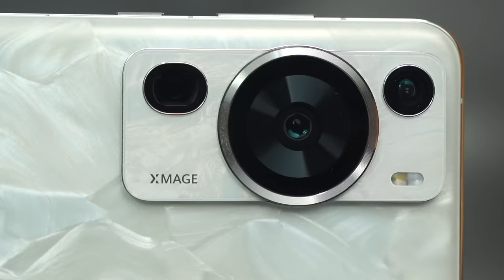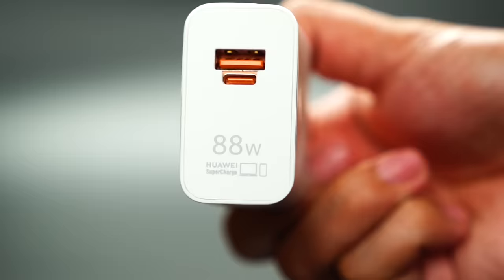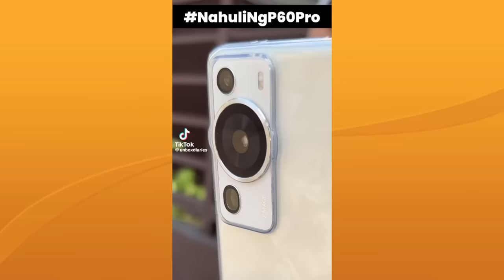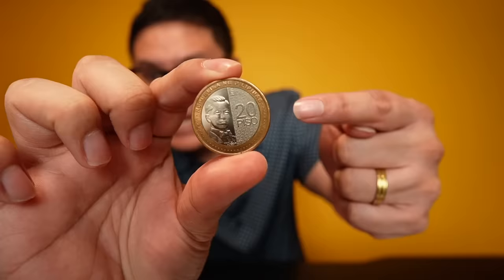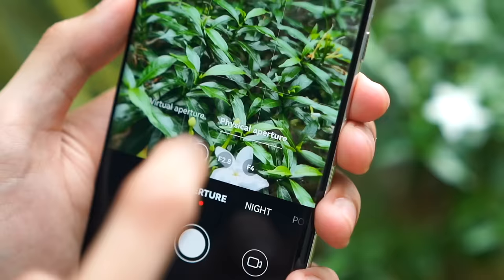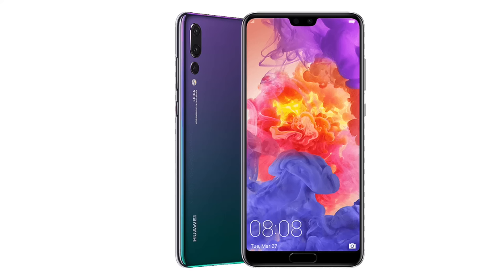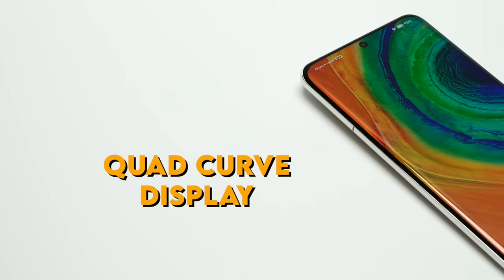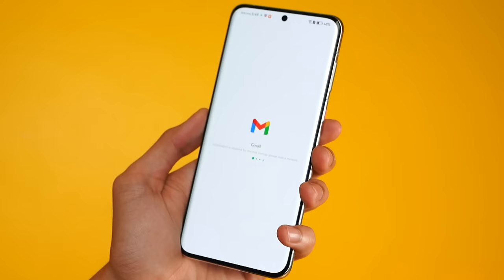HUAWEI P60 Pro - The Camera that Crushed the Competition!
The HUAWEI P60 Pro is the best camera phone out there in the market and it’s not even close. The phone has the new Ultra Lighting XMAGE Cameras such as the all new powerful low light telephoto zoom lens which can zoom up to 200x and it can also do microscopic level macro shots. The main camera has also been significantly improved with much better low light capabilities. The HUAWEI P60 Pro also got an all new premium look with the Rococo pearl design which screams luxury all over. HUAWEI has managed to impress again with so much innovation, check out the full review in this video.

Get your HUAWEI P60 Pro now for only PHP 58,999 (8GB + 265BG)